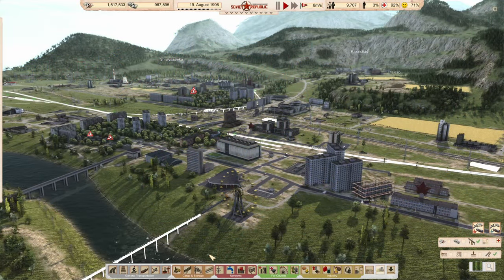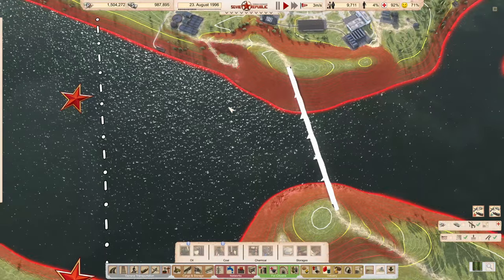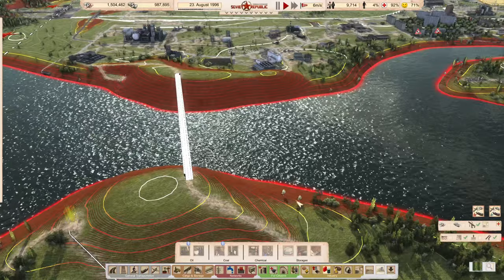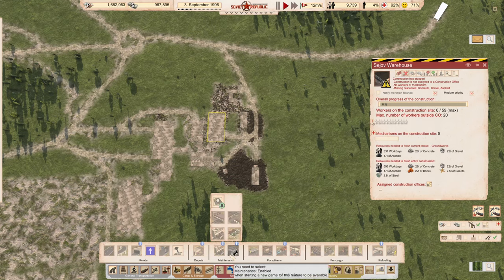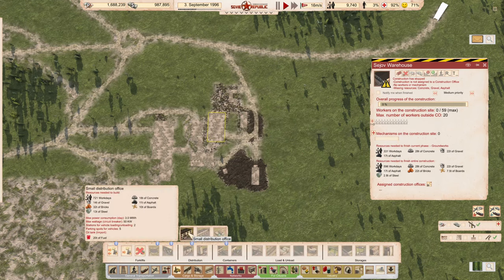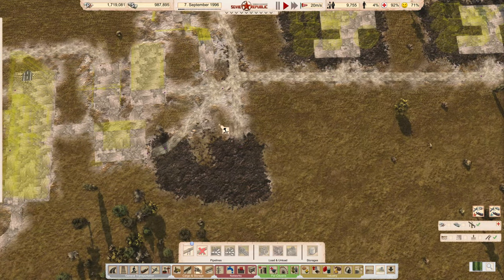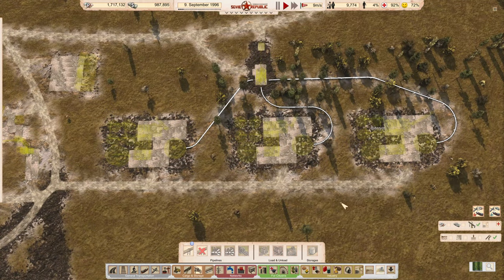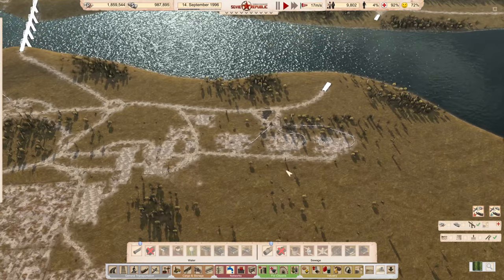Workers & Resources: Soviet Republic, Season 2 - Tshcheslavnyy #52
The economy’s buoyant and the population’s growing nicely, so I can concentrate now on laying out the plan for my chemical production plant. I’ll have to truck some resources across the river, but I’ll have oil and crops on-hand.

I updated the game to the version 0.8.9.28 which introduced new game mechanics such as fertilisation of fields, management of various different types of waste, and also brought in a greatly enhanced tech tree that needs to be researched. So it’s not getting any easier. More updates have now brought us to v0.9.0.11. Full release is getting close.

Workers & Resources: Soviet Republic is the ultimate real-time soviet-themed city builder tycoon game developed by 3Division and published by Hooded Horse. This is an unofficial video and is not endorsed by 3Division or Hooded Horse in any way. For more information on Workers and Resources: Soviet Republic or 3Division please

Rig:
Intel Core i9 @ 5.1GHz Alder Lake
32GB Corsair Vengeance LPX 3600MHz DDR4 RAM
ASUSTeK TUF GAMING B660
10GB NVIDIA GeForce GTX 3080